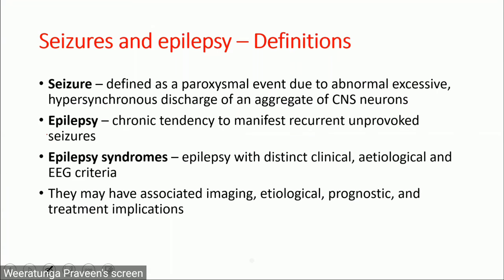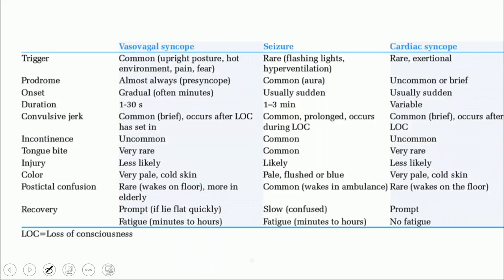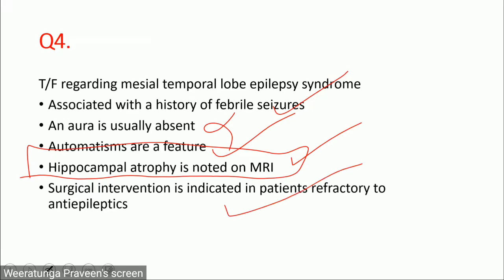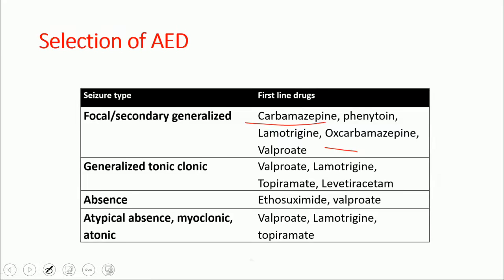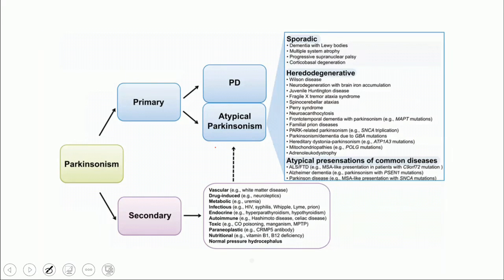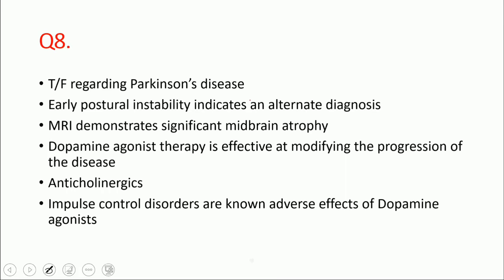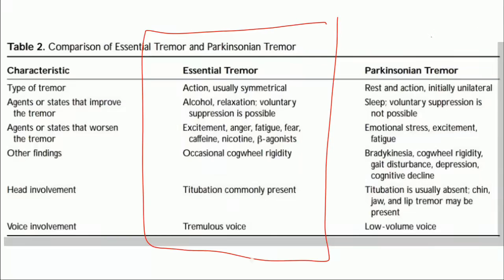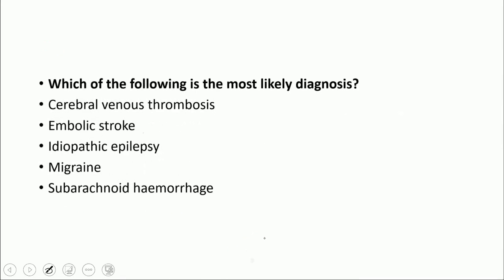Neurology Day 2 Full Revision by Dr. Praveen Weeratunga